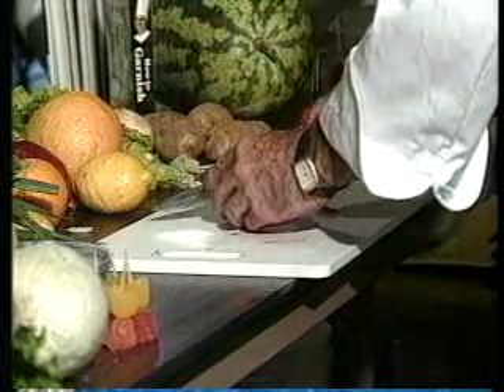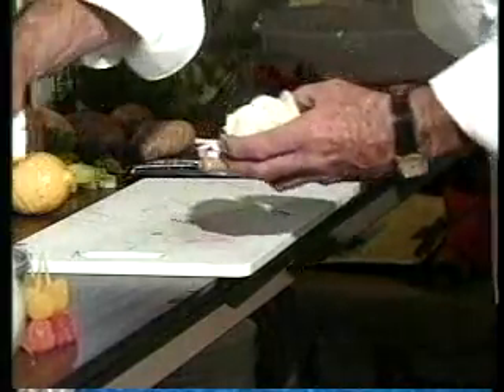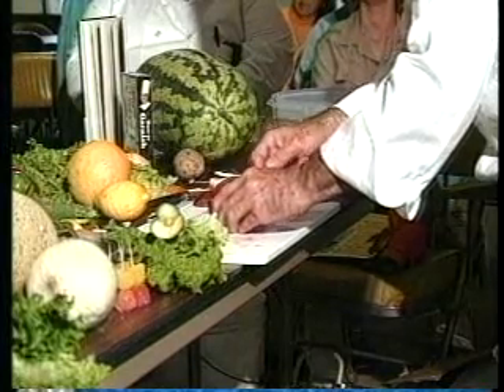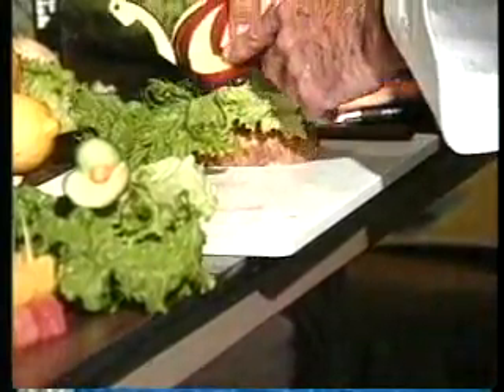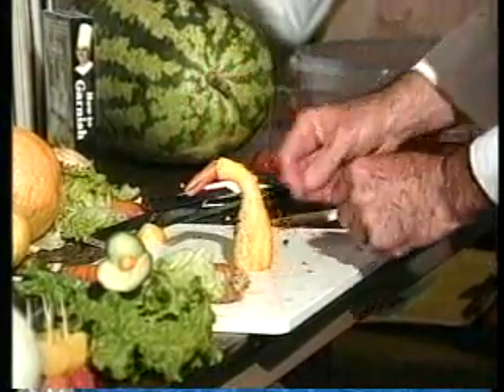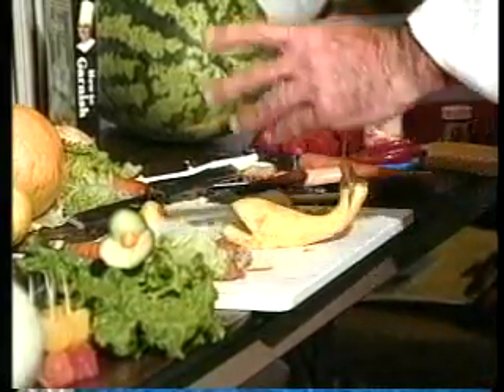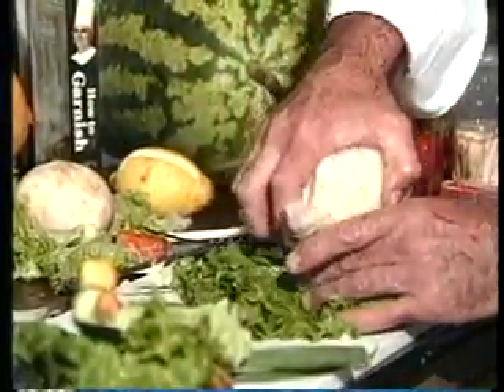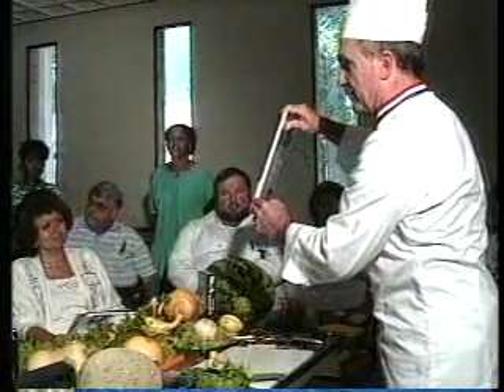Vegetable Garnishing-Part 2 of 3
How to create works of art from common vegetables!